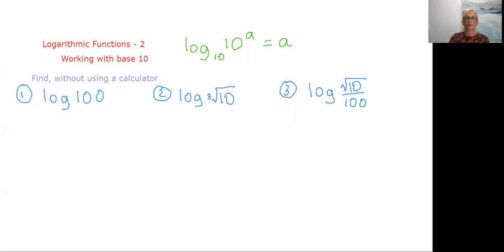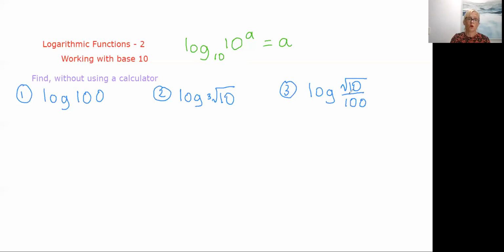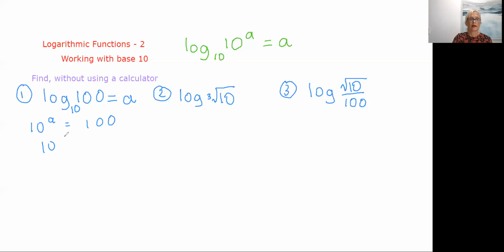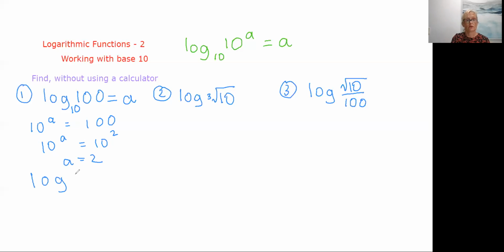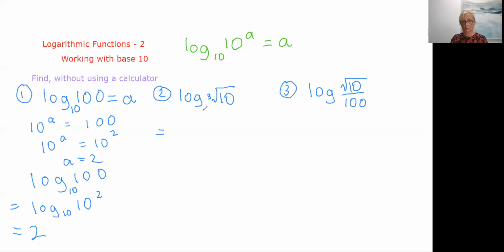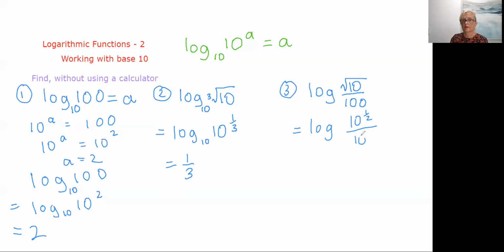Logarithmic Functions - 2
Logarithmic functions - working with base 10